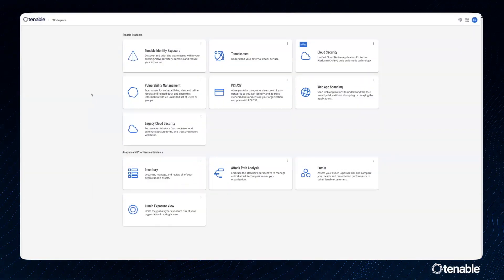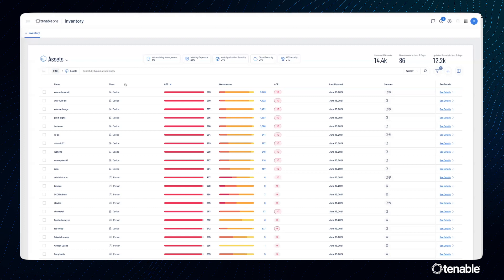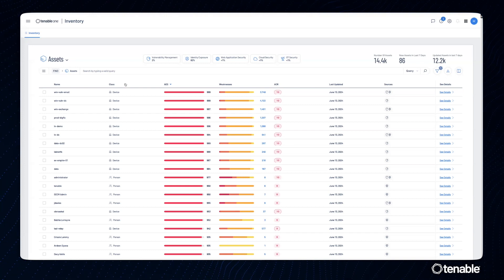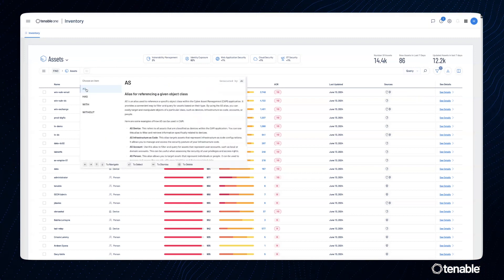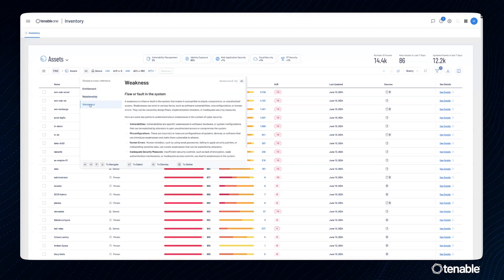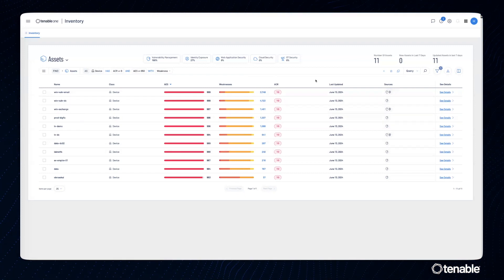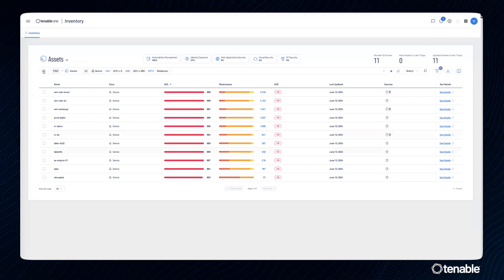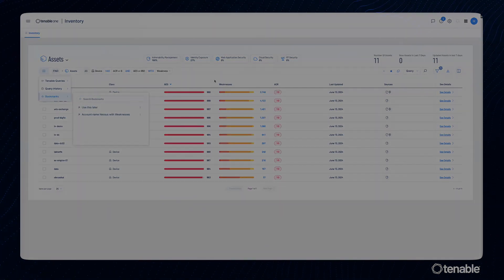Inventory - Overview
Learn how Tenable One's Inventory application brings your asset data together to provide visibility and enhance analysis.